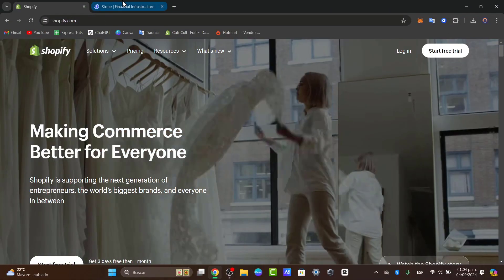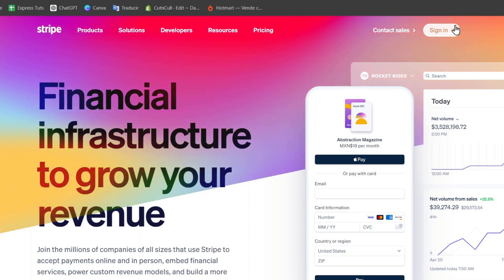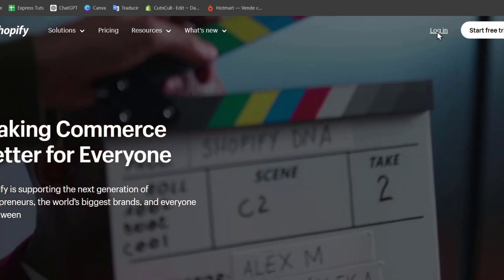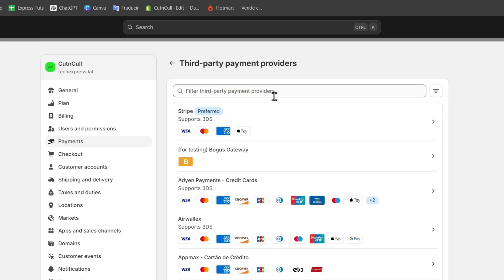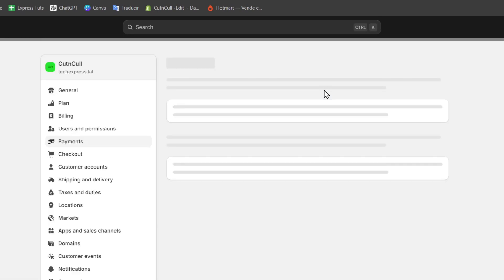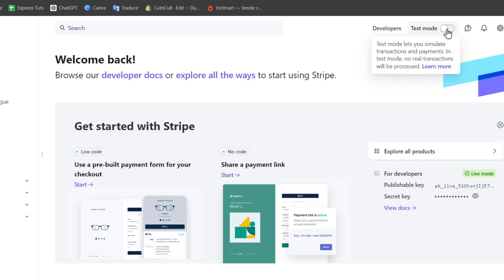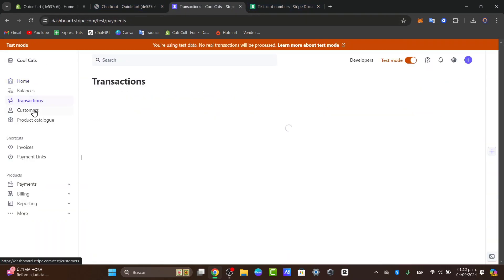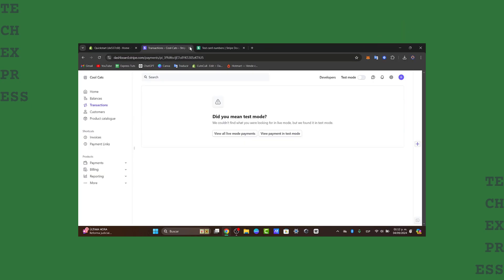How To Connect Stripe With Shopify 2026 | Complete Tutorial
Connecting Stripe with Shopify is a straightforward process that enhances your e-commerce capabilities. Begin by logging into your Shopify admin panel and navigating to the "Settings" section. From there, select "Payments" and choose the "Third-party providers" option. Locate Stripe and click on "Connect" to initiate the integration.

You will be prompted to log in to your Stripe account or create one if you don’t have it yet. Once authorized, configure your payment settings to suit your business needs. Finally, ensure that you test the payment process to confirm everything functions seamlessly, allowing you to provide a reliable checkout experience for your customers.